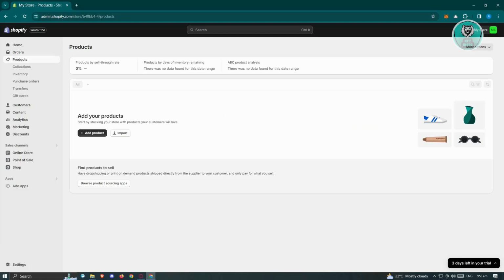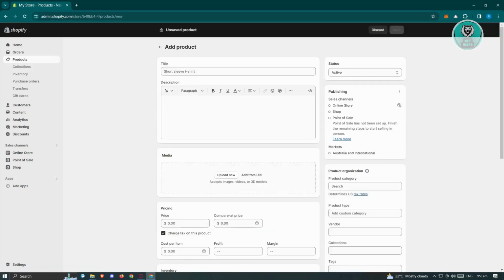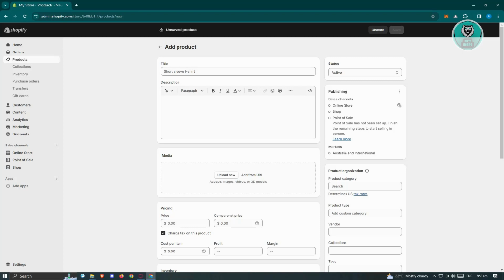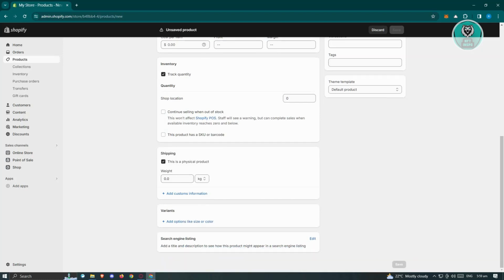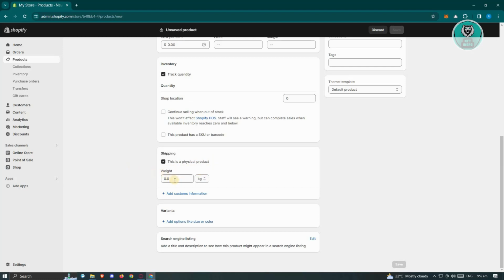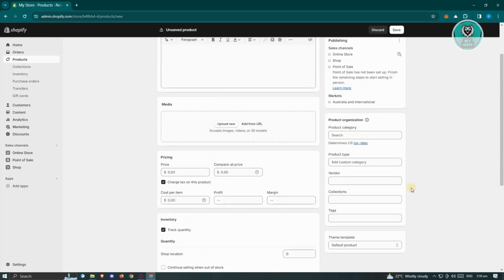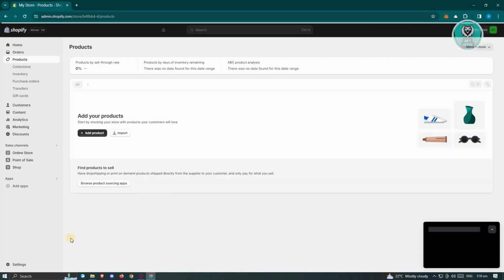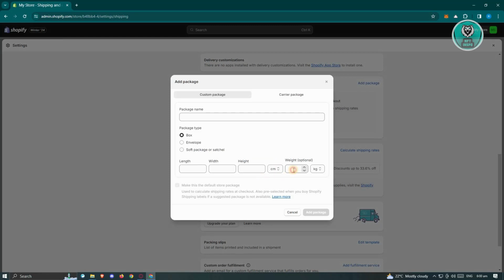How To Add Weight To Shopify Product (2025)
If you need to add weight to a product on Shopify for shipping calculations, this tutorial will guide you through the steps.